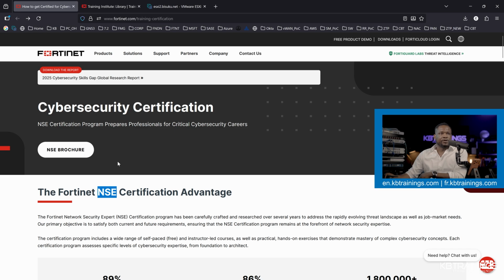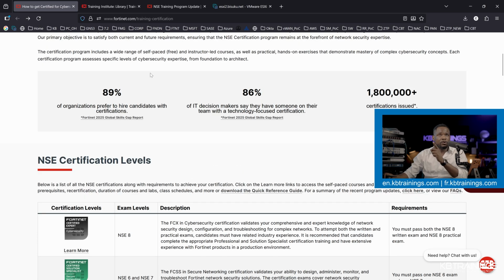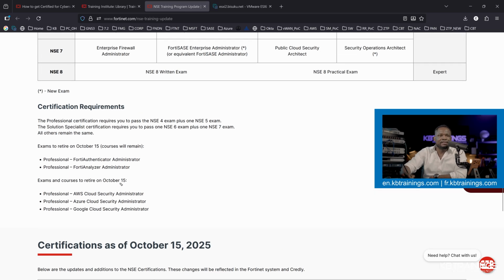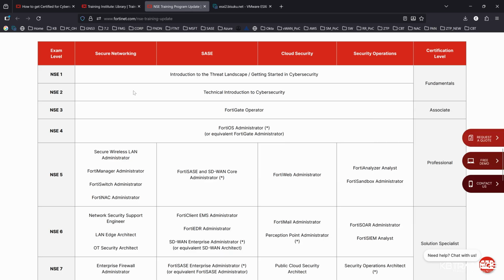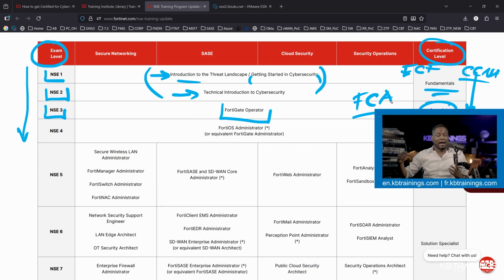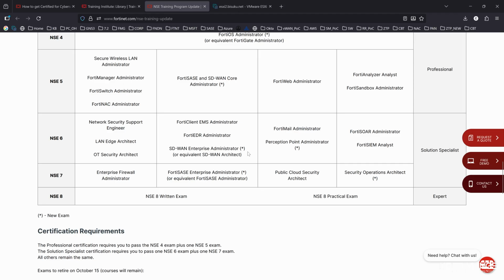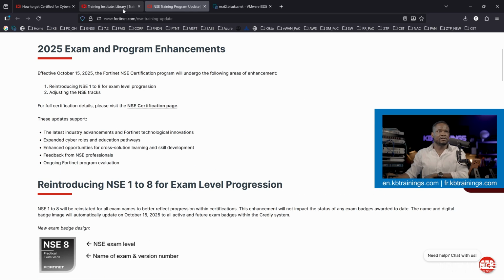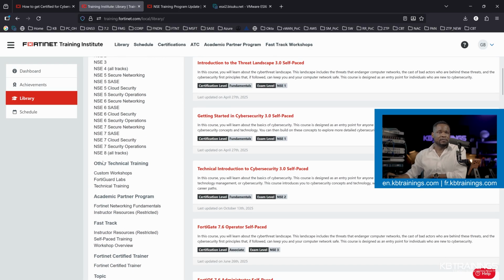Fortinet NSE Revolution: Everything Changes in October 2025!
In this video, I'll explain everything you need to know:
What are the specific changes?
How does this impact your current and future certifications?
What do you need to do to stay up-to-date?